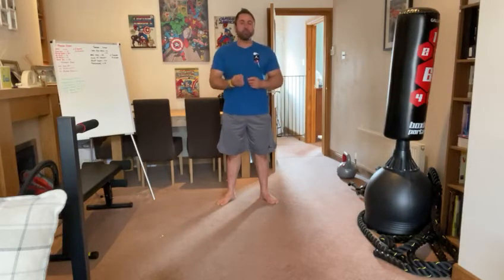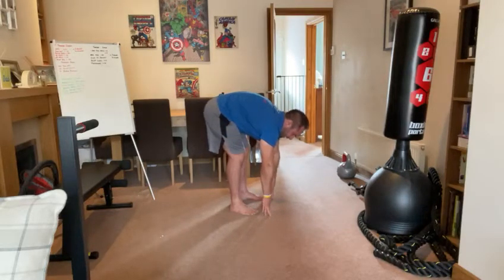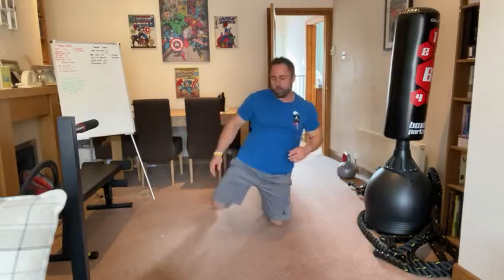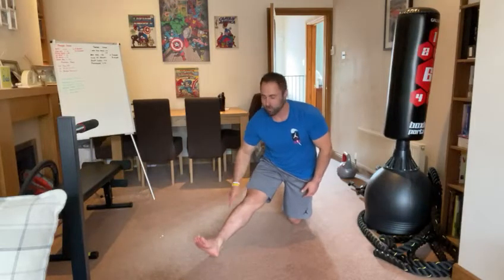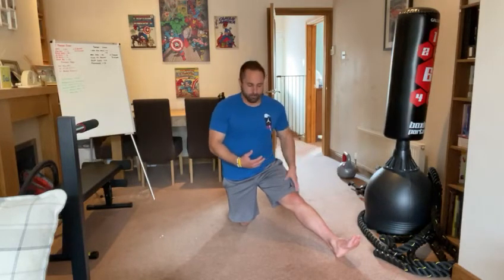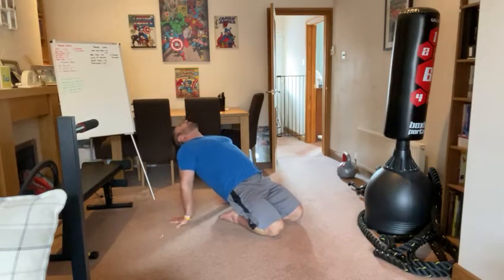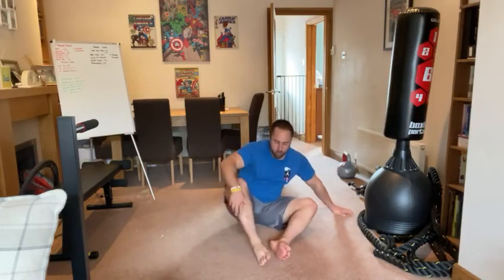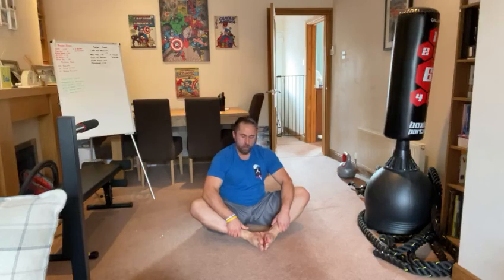Stretching Video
Health Optimization & Accountability For The World's Busiest People

International Best Selling Author 'The One Day Body Upgrade'